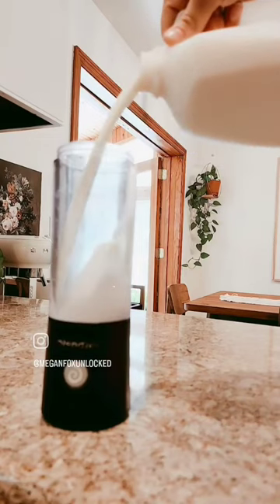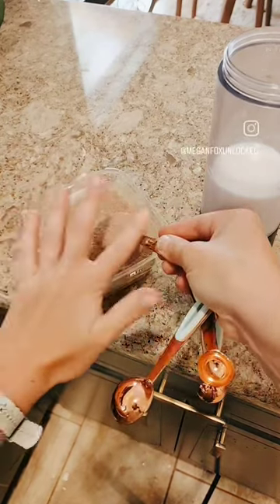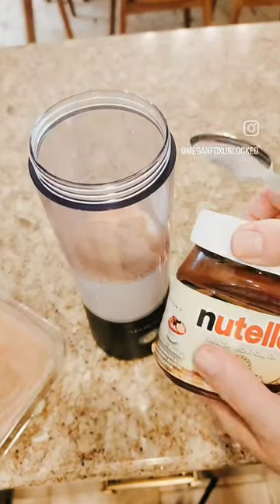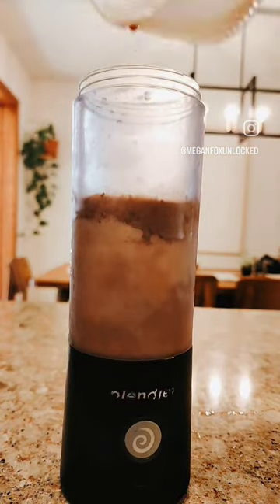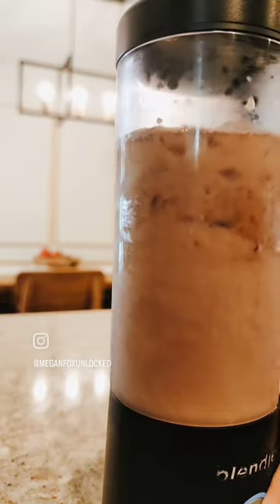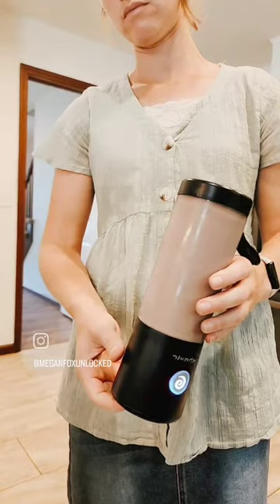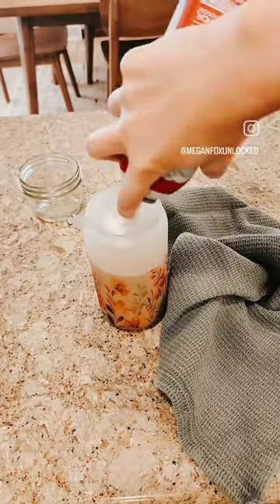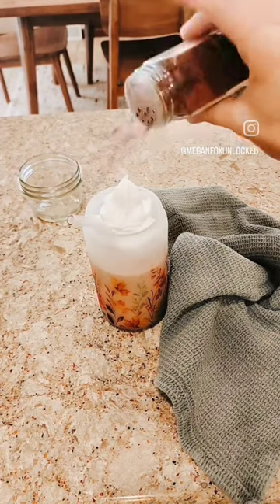Frozen Nutella Hot Chocolate-with Espresso (tap the 3 dots in the top right hand corner for recipe)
Combine in blender:
Singe shot of espresso (optional, but pull that first so it has time to cool- I like to put it in the freezer)
1/2 c. milk
1 tbsp. hot cocoa powder
1 tbsp. Nutella
1 c. ice

Top with whipped topping and cocoa powder (optional)

My shirt
My espresso machine
My coffee cart